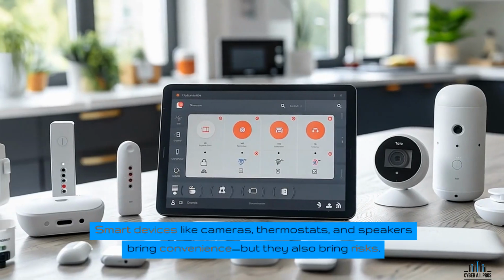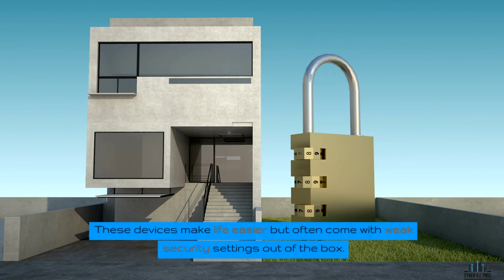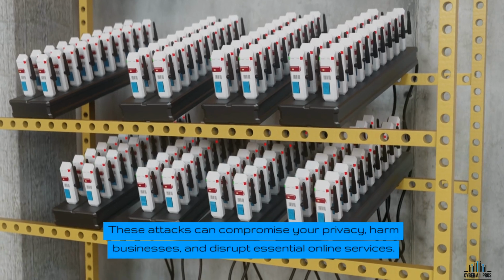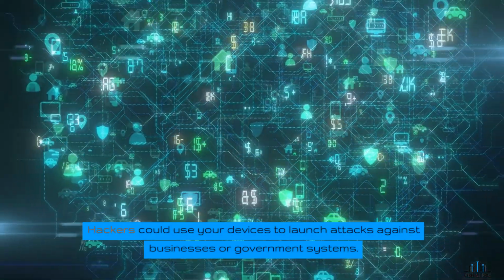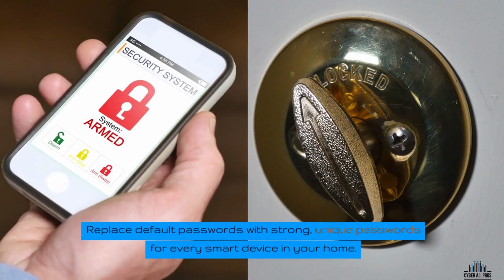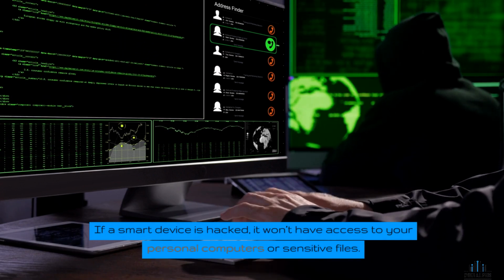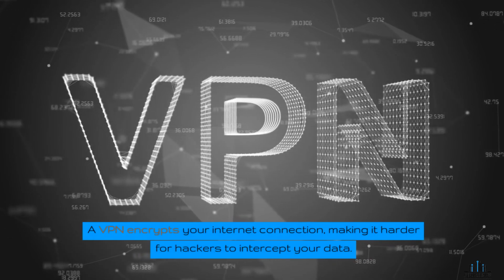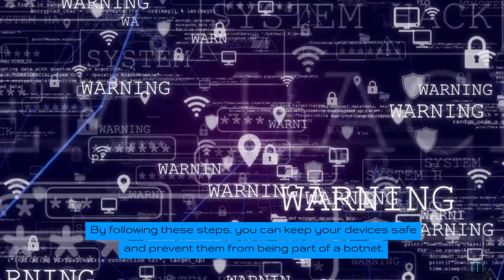Protect Your Smart Devices: Stop the Botnet Threat Today!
Smart devices like cameras, speakers, and thermostats bring convenience, but they also come with risks. A new botnet is targeting IoT devices globally, exploiting vulnerabilities to launch attacks and steal data. Learn how to protect your smart devices and keep your home secure.

We’ll cover:

💡 What Are Smart Devices and Botnets?
Understand how hackers turn your devices into tools for cyberattacks.

⚠️ The Latest Botnet Threat
Learn how this global attack works and why it’s a serious risk to your privacy.

🛡️ Simple Steps to Stay Safe
Discover easy ways to secure your smart devices and keep hackers out.

🔒 Protect Your Connection with NordVPN!

At Cyber A.I. Pros, we specialize in protecting homes and businesses from cyber threats like this.
Visit us at CyberAIPros.com to learn about all the services we offer.

👍 Like this video? Tap the LIKE button to show your support!
💬 Share your thoughts: How do you secure your smart devices?

Stay secure, stay informed, and take control of your smart home’s safety today.